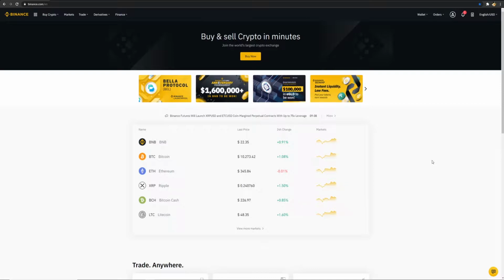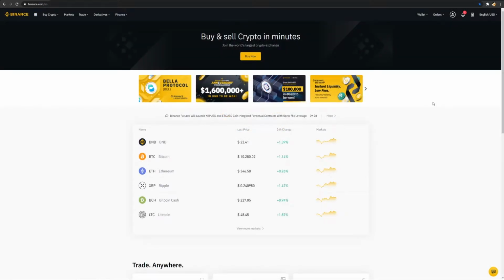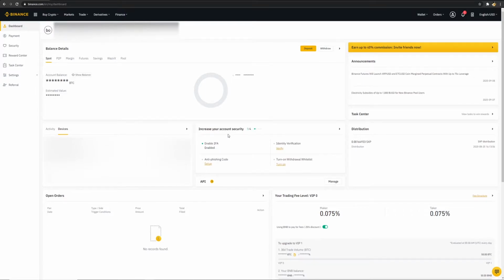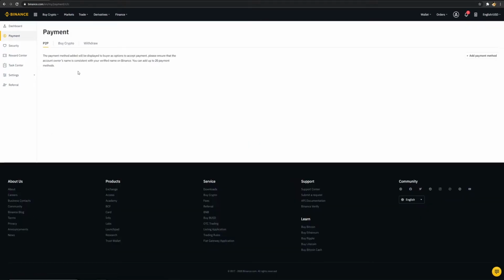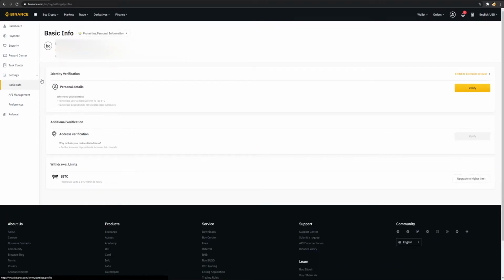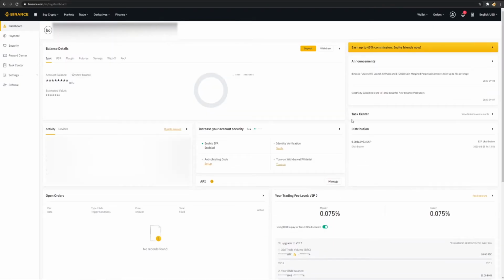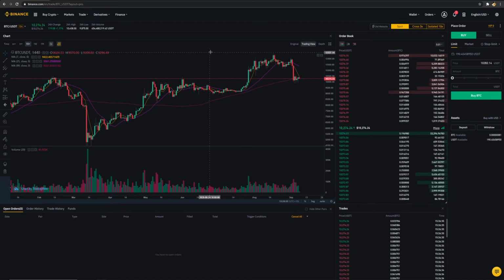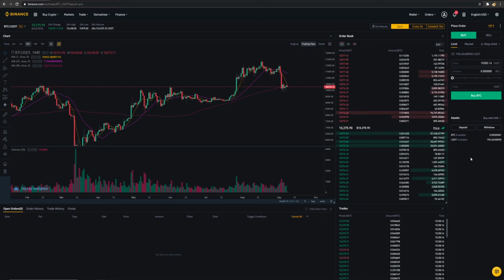Binance COMPLETE Walkthrough - Part 1!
A continuation to our Complete Video Series. We're looking at Binance this time around. In this video, Adz gives you a tour of the Dashboard and Trading Interface!

We'll be continuing this with an upcoming Part 2, which will show you how to execute orders Buy & Sell and set STOP LOSSES!